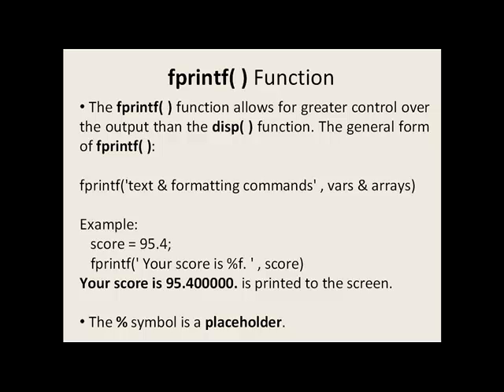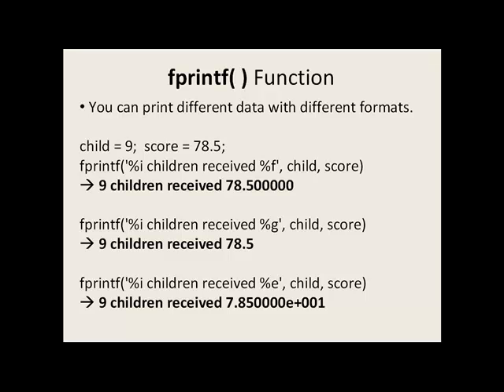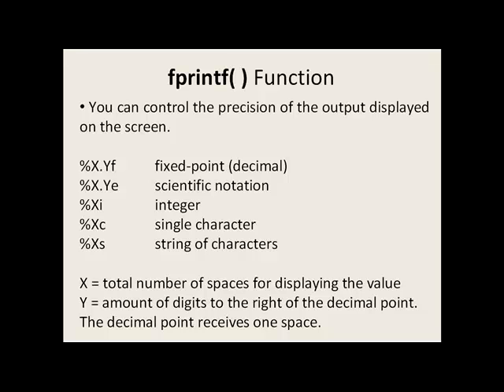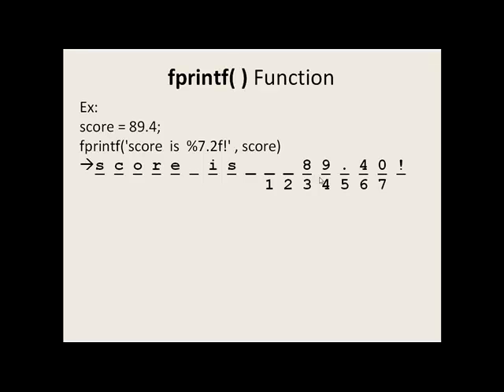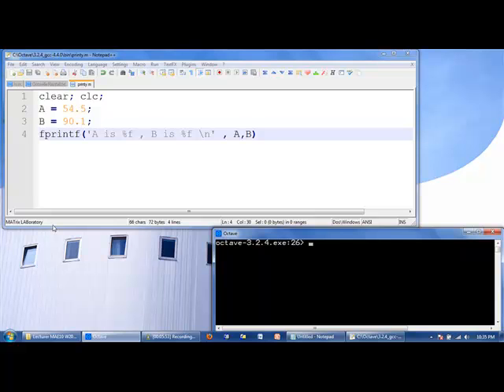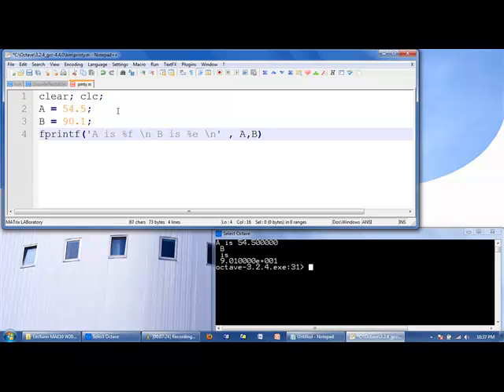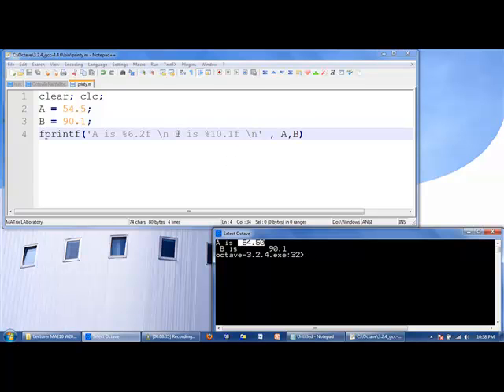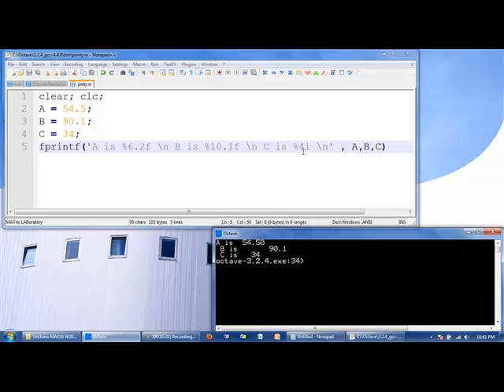Octave Tutorial 17 - Advanced Input/Output, Part 1 (fprintf)